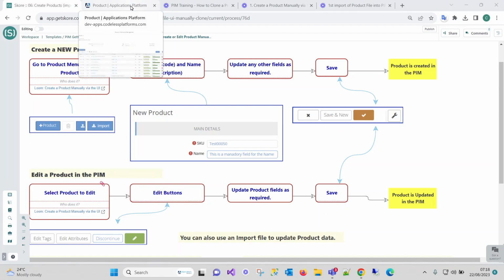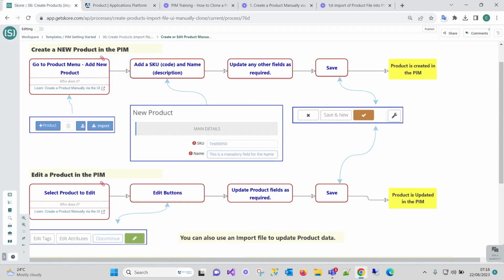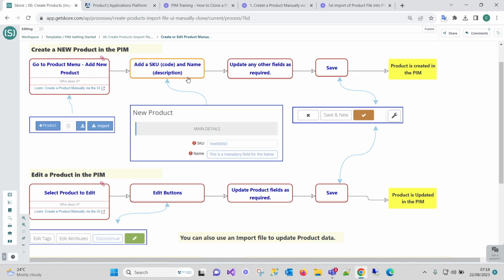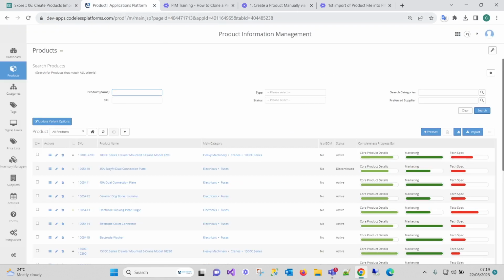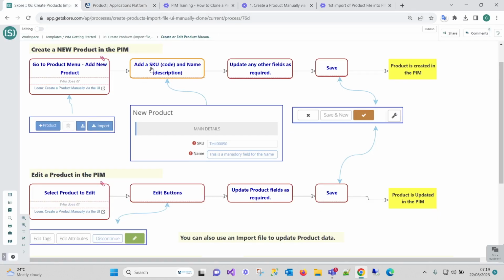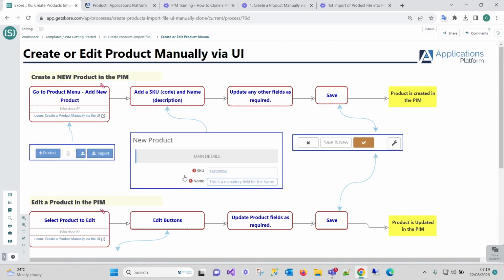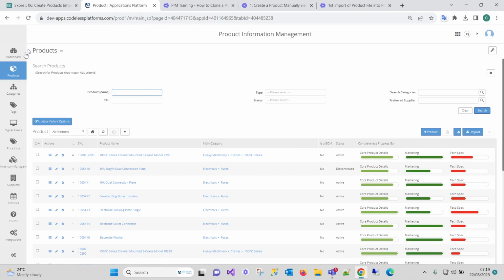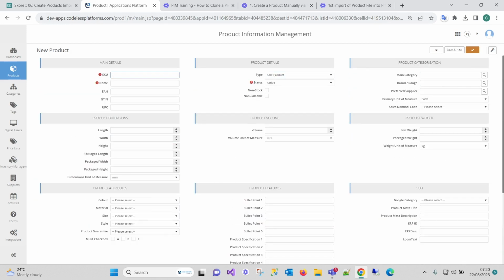Manually creating a new product into the Applications Platform PIM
In this video, we demonstrate the easy process of manually creating a new product in our Applications Platform PIM (Product Information Management) using the PIM UI. By following the steps outlined in the video, you can quickly add a new product to your catalogue.

The video gives a step-by-step process: Navigate to the product menu and click on the "Add New Product" button, which initiates the process. You can then provide a detailed description of the product without any character limits, as commonly found in ERP systems. Additionally, you have the flexibility to update other fields according to your preferences before saving the product.

When it comes to the SKU or item code, our Applications Platform PIM offers two options. You can choose to use a system-generated SKU, or you can utilise an existing one from your ERP or other systems. We encourage you to discuss this decision with your team to ensure it aligns with your specific requirements.

During the video, we showcase an example file to demonstrate the process. We input test product details into the required fields and save the information. We also highlight the PIM's import routines, which assign a unique record ID to each product. This record ID can be utilised for future data updates or to match the product during subsequent imports.

There are several benefits that potential clients can enjoy from the process of manually creating a new product in our Applications Platform PIM using the PIM UI, as demonstrated in the video.

Simplicity: The process itself is straightforward and easy to follow, enabling users to quickly add new products to their catalogue without any complications.

Flexibility in product description: Unlike some ERP systems that impose character limits on product descriptions, our PIM allows users to add as much detail as they desire. This means potential clients can provide comprehensive and informative descriptions of their products.

Choice in SKU generation: Our AP PIM offers the choice of using system-generated SKUs or incorporating existing ones from the clients' ERP or other systems. This flexibility ensures that clients can seamlessly merge their existing product data into the PIM without disruption.

Efficient data management: The PIM's import routines assign a unique record ID to each product, simplifying future data updates and matching during subsequent imports. This efficient data management feature helps clients maintain accurate and up-to-date product information.

Building a comprehensive product catalogue: By utilising the manual product creation process and taking advantage of the PIM's features, potential clients can progressively build a comprehensive product catalogue within the PIM system. This empowers them to efficiently manage and organise their product information.

Overall, the benefits to potential clients include a simple and user-friendly process, flexibility in SKU generation, efficient data management, and the ability to build a comprehensive product catalogue. These advantages contribute to a streamlined workflow and enhanced productivity in managing product information within our Applications Platform PIM.